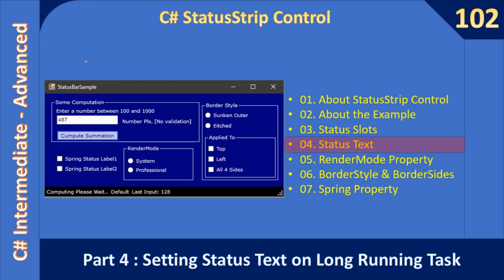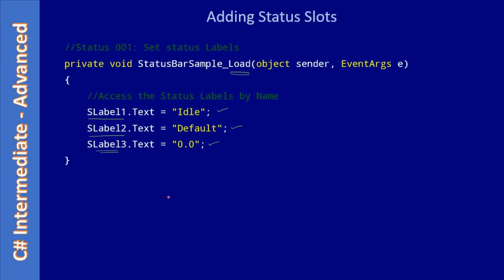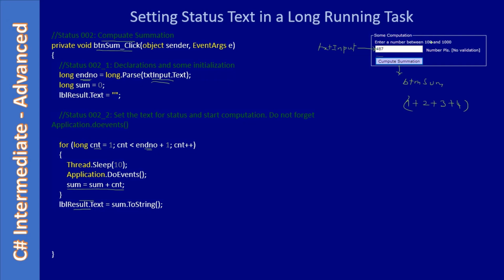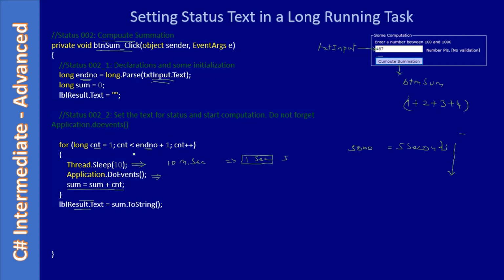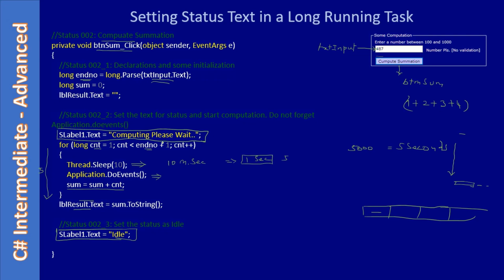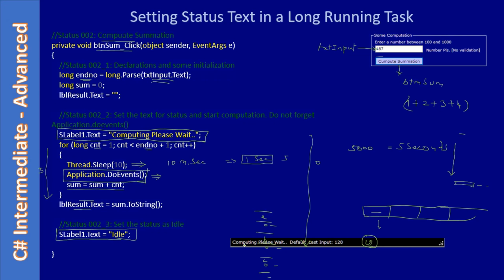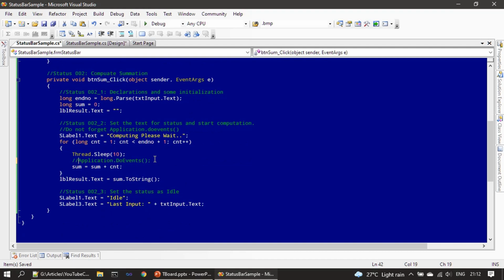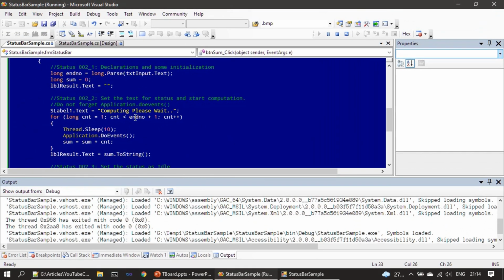C# StatusStrip Control | Part 4 - Show Status Text | C# Advanced #102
In this C# advanced video, we will see how to show status text in a long running process. We will also see the importance of DoEvents.